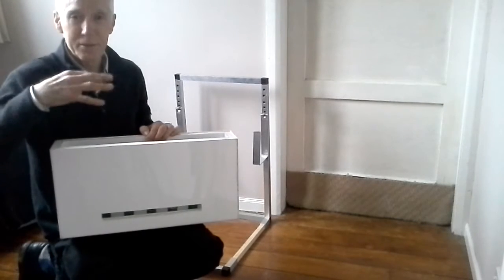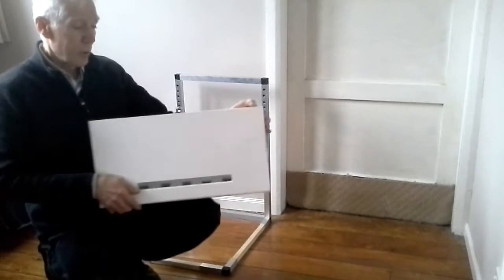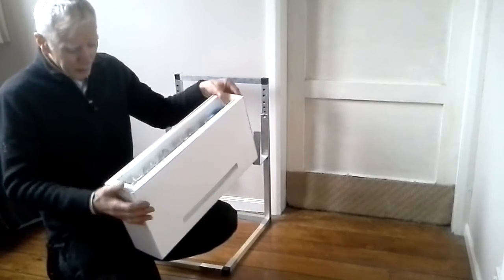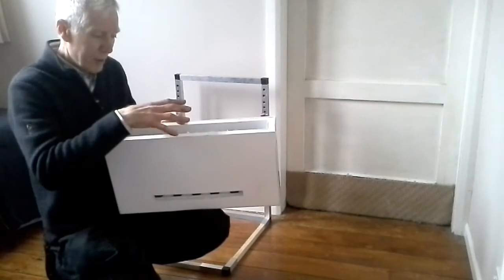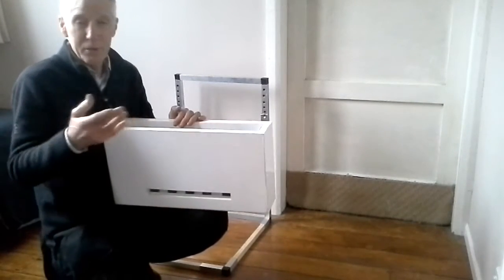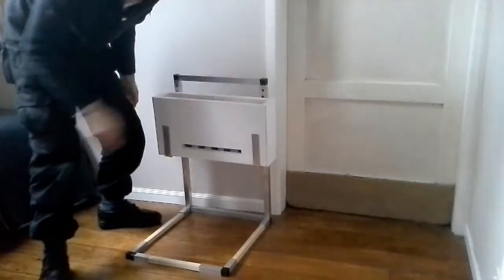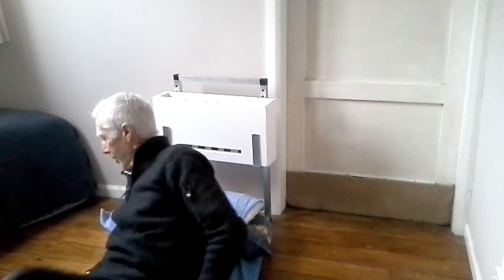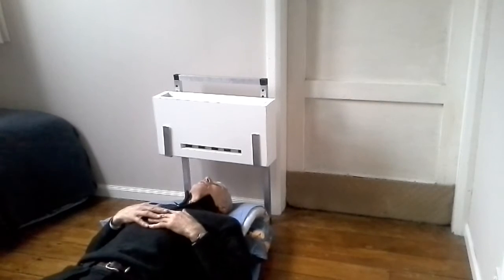'Koomidown' personal cooling system mp4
- This video explains a personal cooling system called 'Koomidown' recently patented by Abretech New Zealand Limited.
- Basically it's an insulated box, containing several bottles of ice. The warm air from a room encounters the bottles, and is cooled. It therefore shrinks and becomes heavier. It therefore falls down in the box, getting more cooled.
- it emerges from a vent at the bottom of the box, onto the user, who breathes the cooled air.
- Because our lungs have an area about 80 square metres, and the surfaces are only 0.7 microns from the blood, the cooled air is very effective in lowering body temperature to a comfortable level.
- There is a FaceBook page for users of the Koomidown. Just search for Koomidown to locate it.
- At this moment we are creating the prototypes to be sent out globally on trial to people in hot climates.